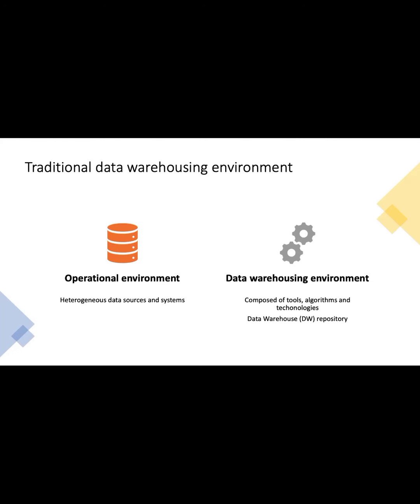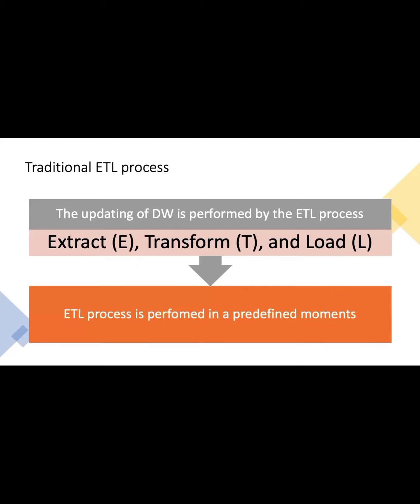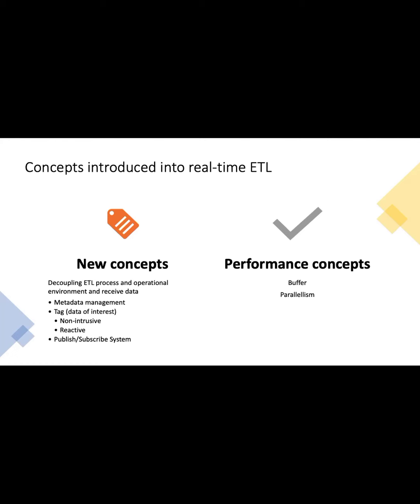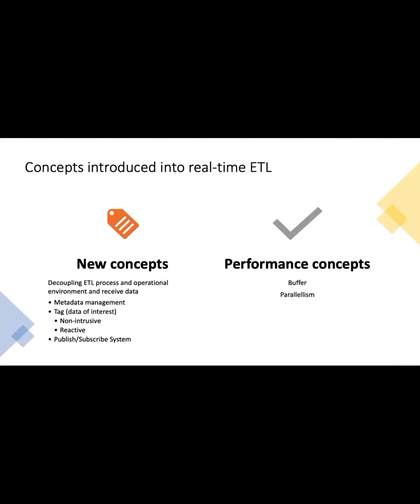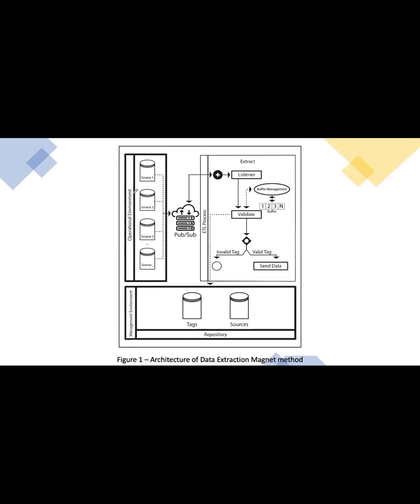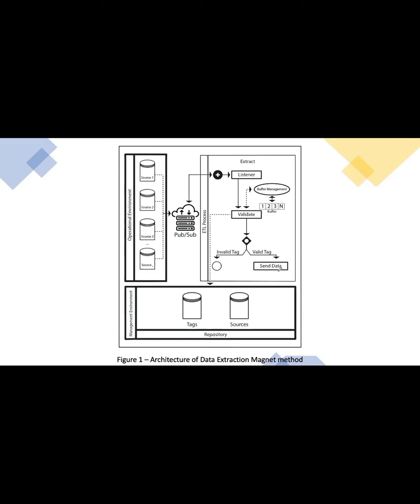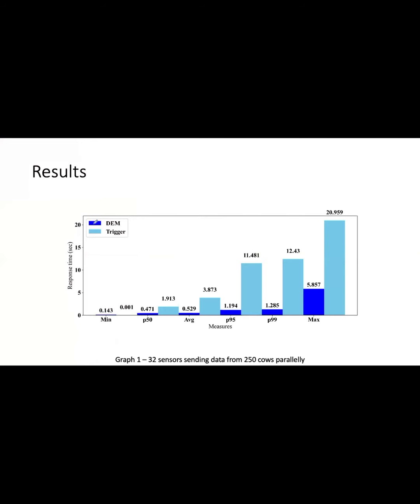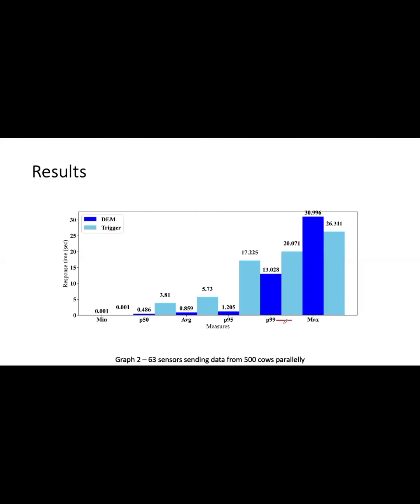An Innovative Method to Extract Data in a Real-time Data Warehousing Environment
Authors

Flavio de Assis Vilela1 and Ricardo Rodrigues Ciferri2, 1Federal Institute of Goiás, Brazil, 2Federal University of São Carlos, Brazil

Abstract

ETL (Extract, Transform, and Load) is an essential process required to perform data extraction in knowledge discovery in databases and in data warehousing environments. The ETL process aims to gather data that is available from operational sources, process and store them into an integrated data repository. Also, the ETL process can be performed in a real-time data warehousing environment and store data into a data warehouse. This paper presents a new and innovative method named Data Extraction Magnet (DEM) to perform the extraction phase of ETL process in a real-time data warehousing environment based on non-intrusive, tag and parallelism concepts. DEM has been validated on a dairy farming domain using synthetic data. The results showed a great performance gain in comparison to the traditional trigger technique and the attendance of real-time requirements.

ETL, real-time, data warehousing, data extraction.

Time Stamps
00:00 Objective
06:35 Data Extraction Magnet
17:50 Experimental evaluation
18:35 Experimental tests
19:38 Results
26:43 Conclusions